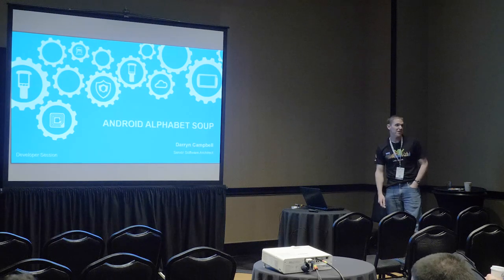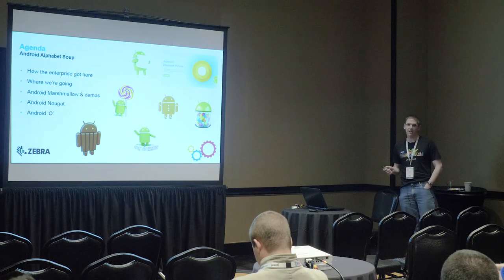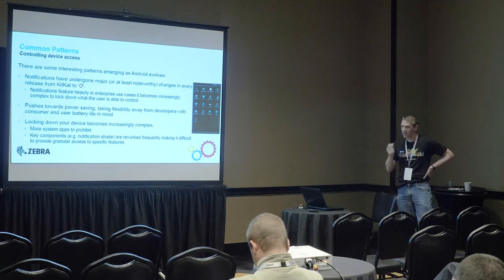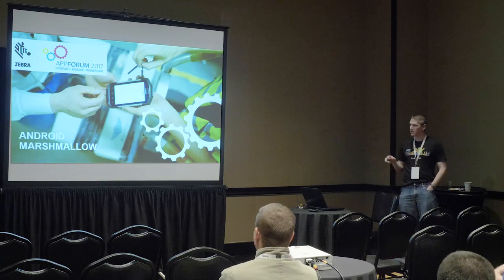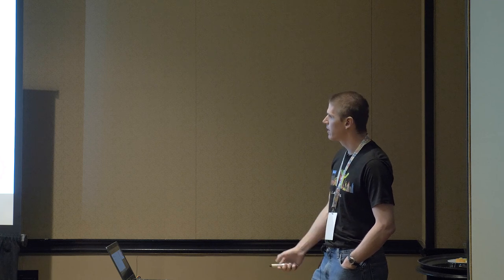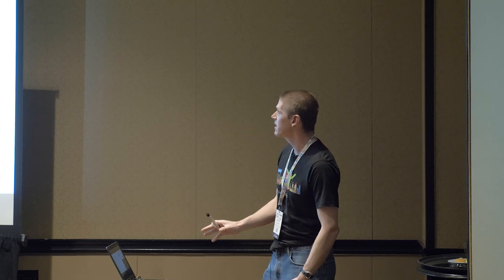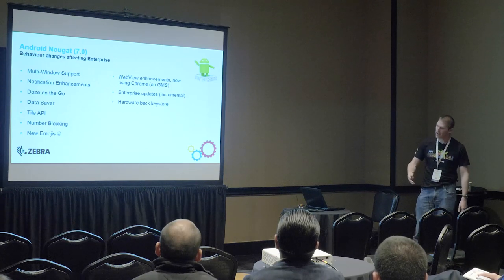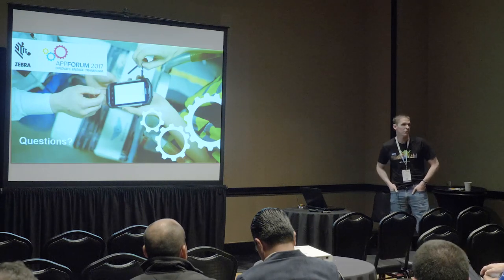Zebra Technologies: Changes to Android, AppForum 2017 (EMEA)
In this video Zebra discusses the upcoming changes to newer versions of Android at AppForum 2017.